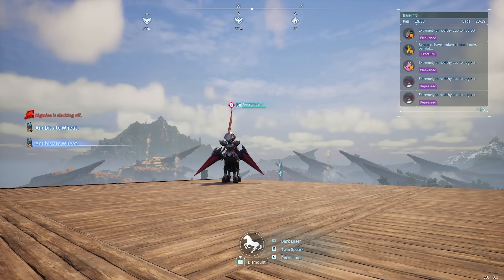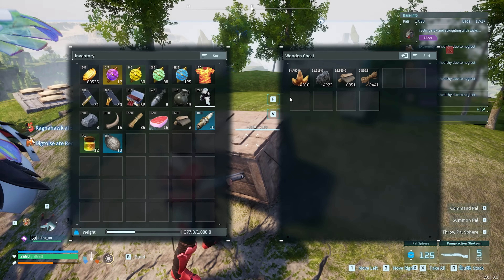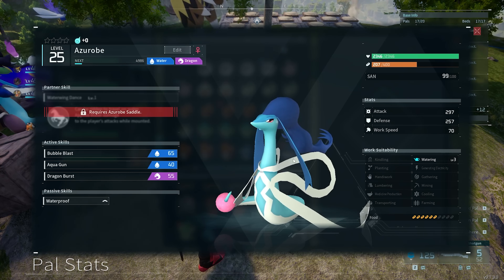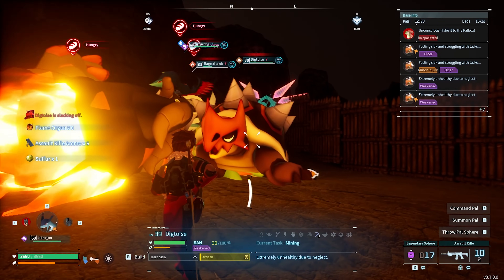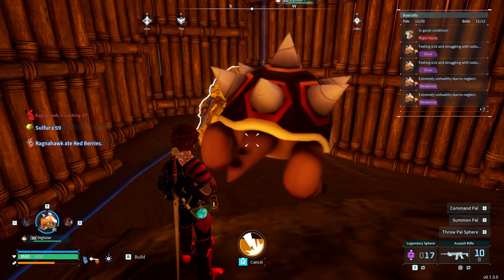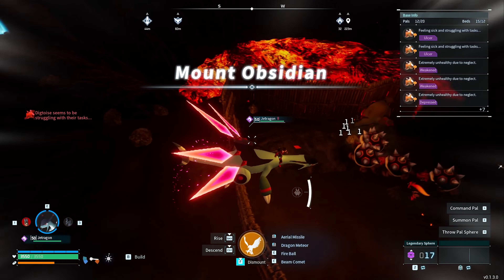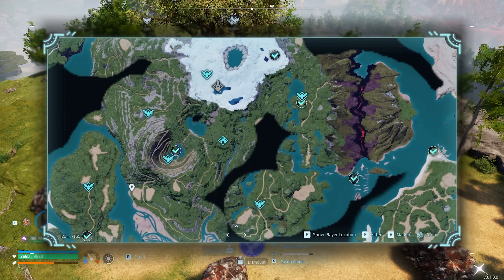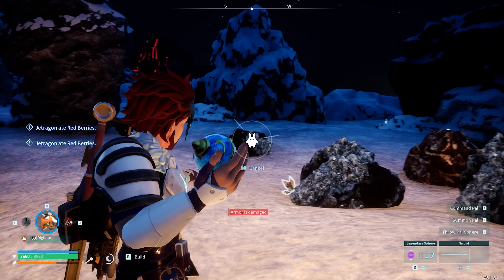PALWORLD: INSANE AFK FARMS (how/where to build them)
0:00 coal/copper location
1:10  sulfur location
3:00 ore location
3:25 pure quartz location